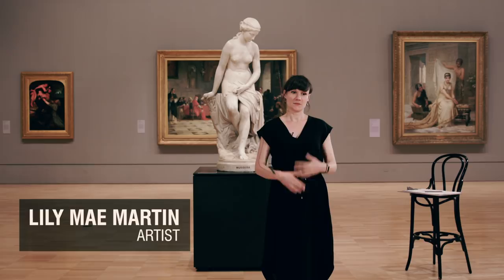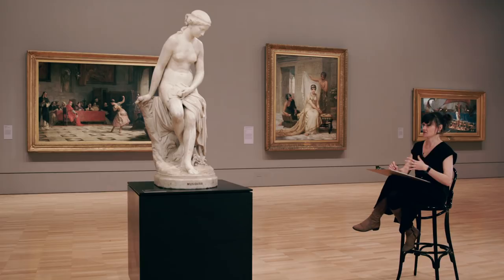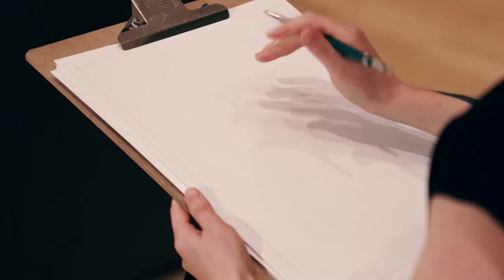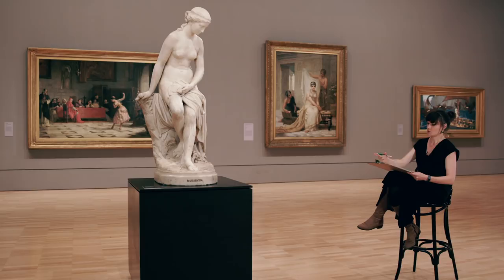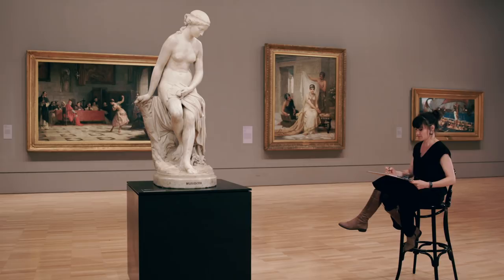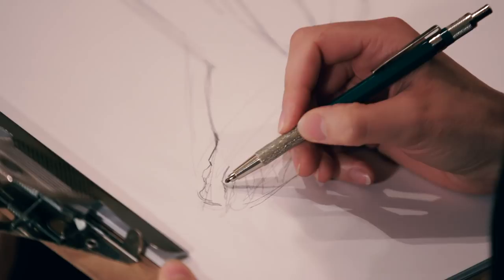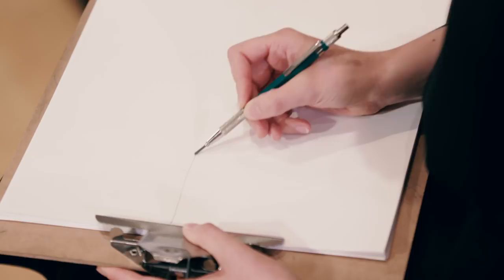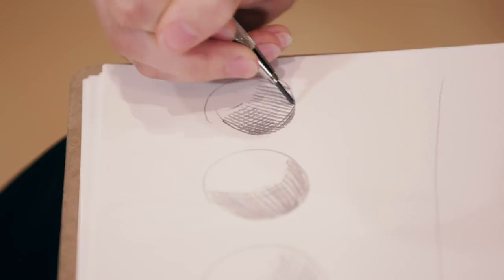Drop-by Drawing | Featuring Lily Mae Martin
Visual artist Lily Mae Martin steps through her approach to sketching inside NGV’s 19th Century European Paintings Gallery. She takes inspiration from the life-size marble sculpture "Musidora" 1878 by Marshall Wood. This striking centrepiece of the gallery was a mythological ancient Greek goddess who inspired all forms of literature and the arts.

Martin encourages focusing on simple drawing exercises, such as observational drawing and mark making, demonstrating how working on a drawing in stages builds consistency in your work.